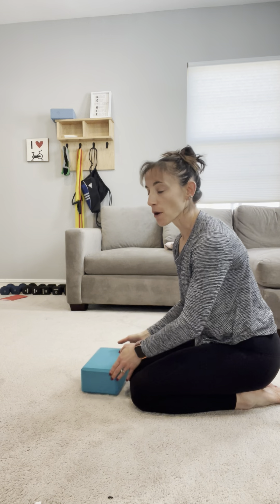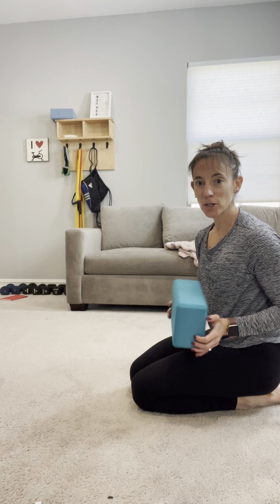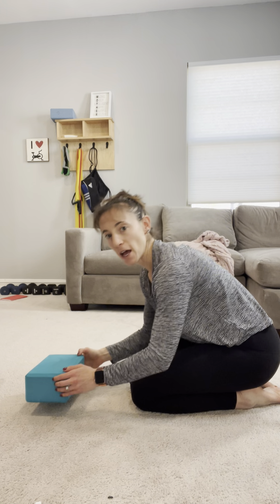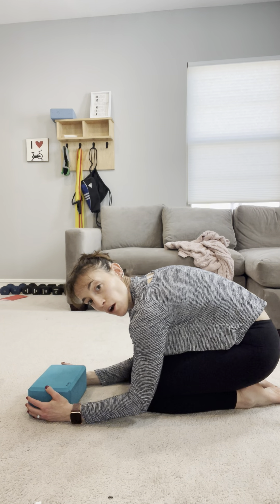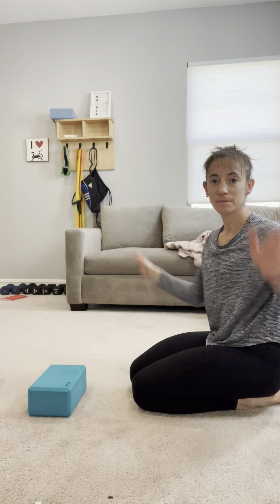Rockback Breathing with Overhead Reach